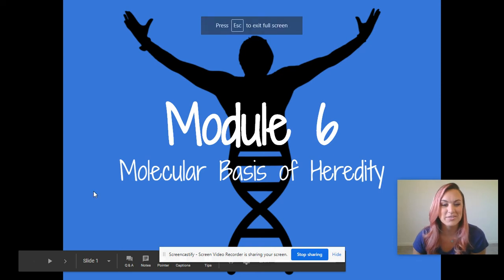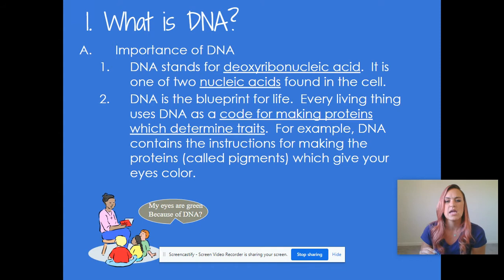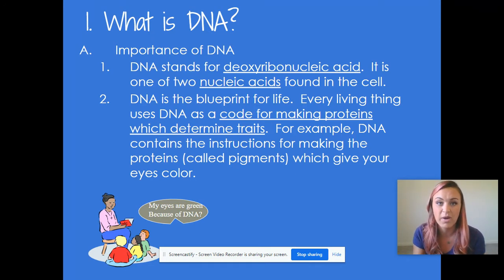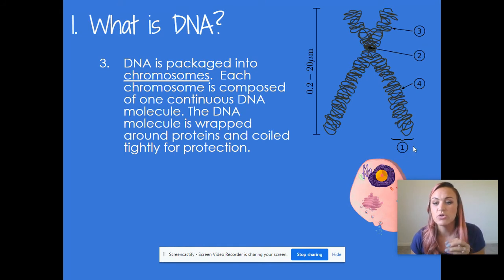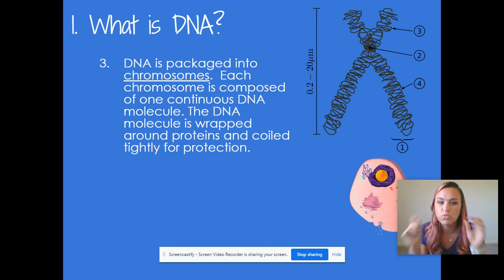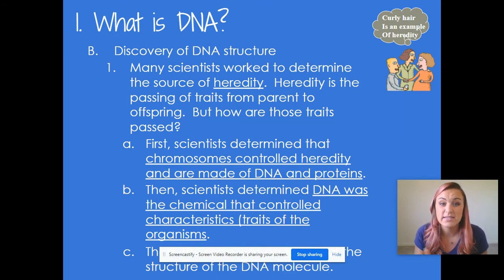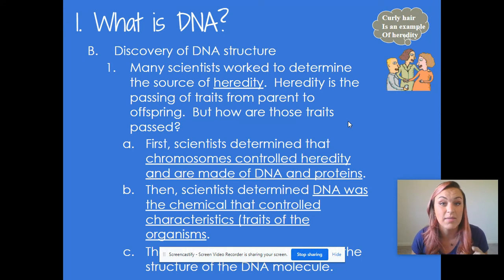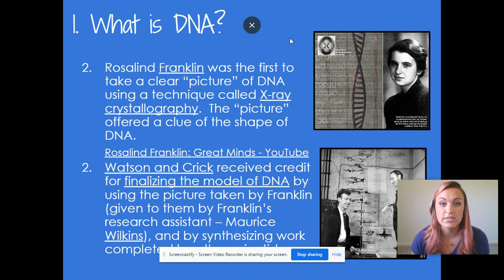What is DNA? Module 6 Video 1